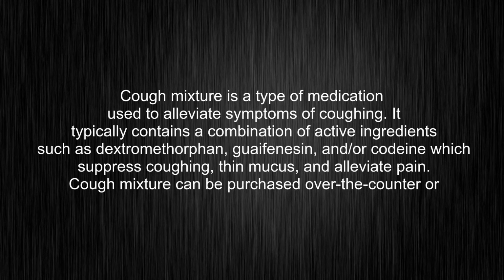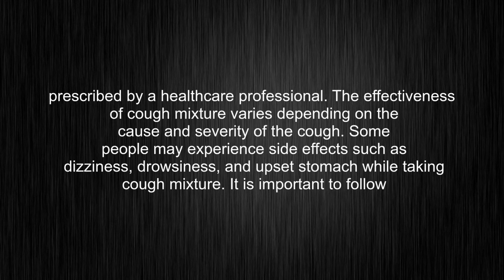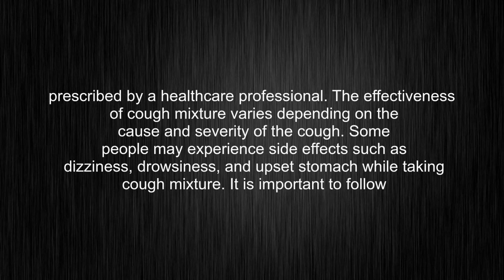What's the meaning of "cough mixture", How to pronounce cough mixture?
This video tells you what "cough mixture" means, how to pronounce it, provides a pronunciation guide and an accurate definition.
00:00 Pronunciation
00:32 Meaning

- What is the meaning of cough mixture
- How to say cough mixture
- What is the definition of cough mixture
- How to pronounce cough mixture

Visit our free audio/video dictionary tutorial to learn how to correctly pronounce words/names and to learn their meanings, definitions, just like cough mixture definition and meaning in Merriam-Webster, cough mixture definition and meaning in Collins English Dictionary, cough mixture definition and meaning in The Oxford English Dictionary, cough mixture definition and meaning in Longman Dictionary of Contemporary English, cough mixture definition and meaning in Cambridge Advanced Learner's Dictionary, and more.